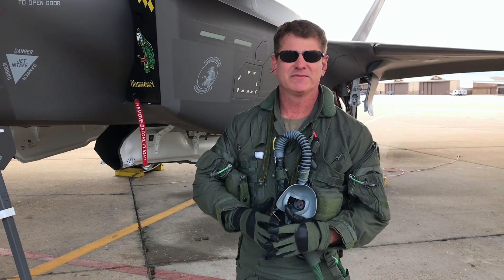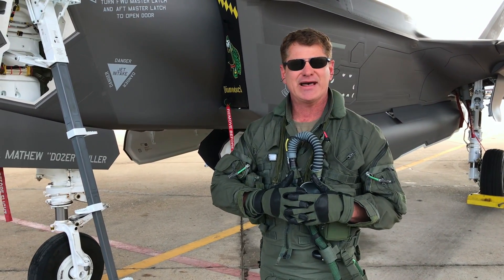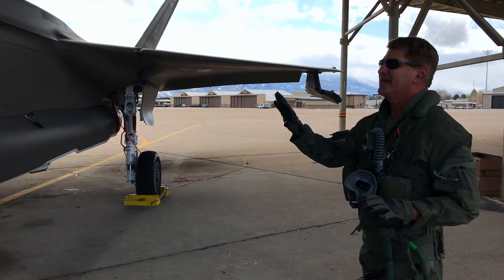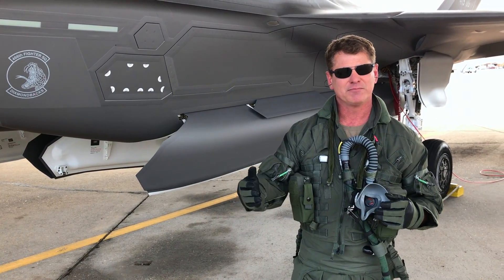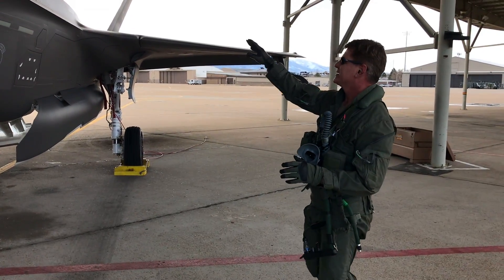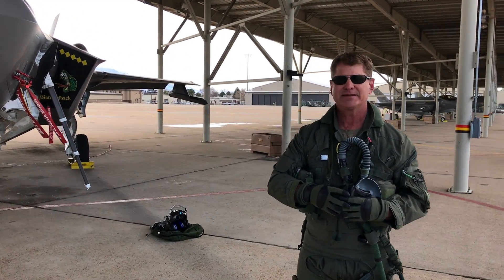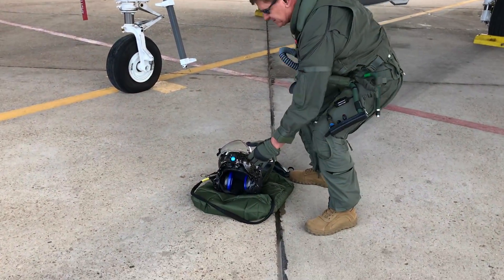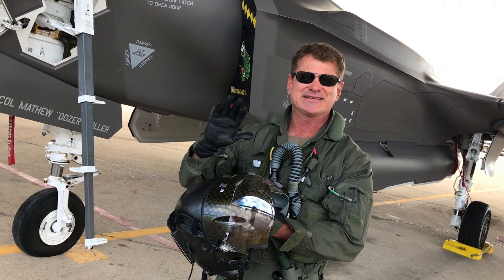F-35 Virtual Field Trip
Take a virtual field trip with the Air Force Reserve's 419th Fighter Wing at Hill Air Force Base, Utah, to learn more about the F-35 Lightning II.